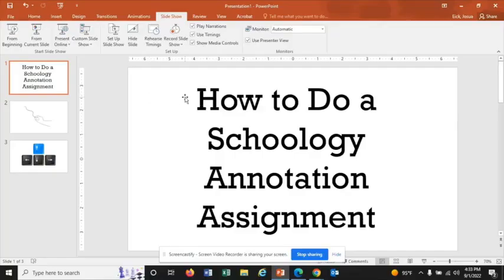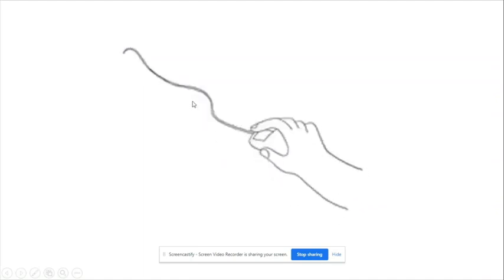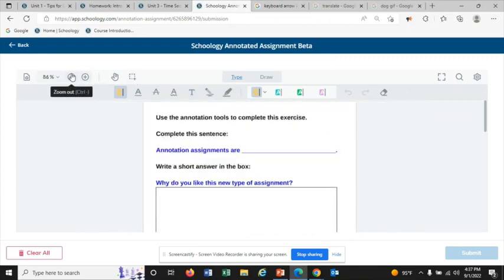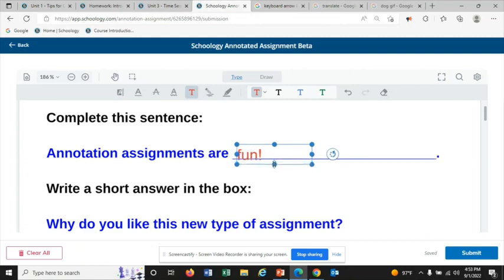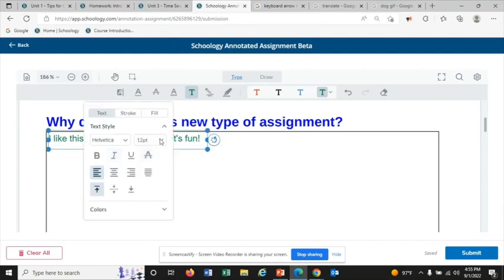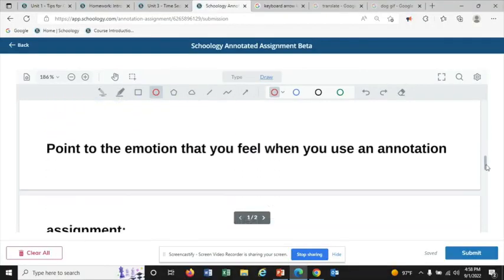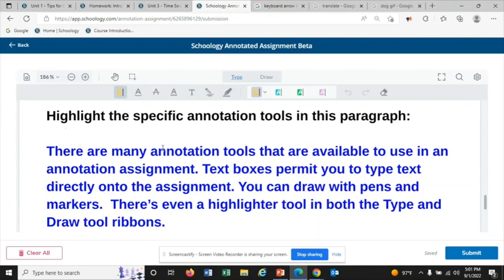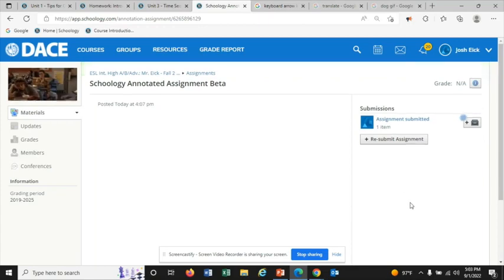Annotation Assignment Complete lesson